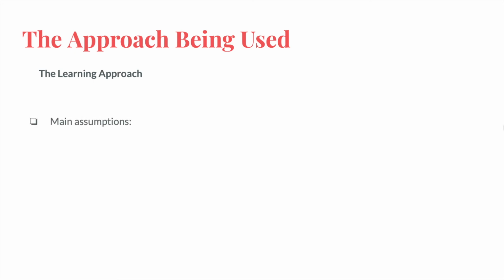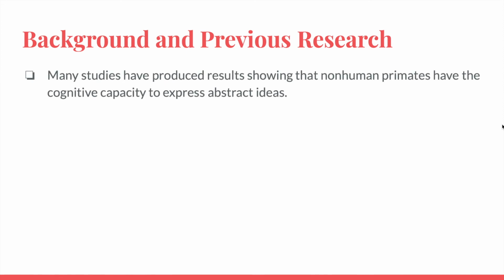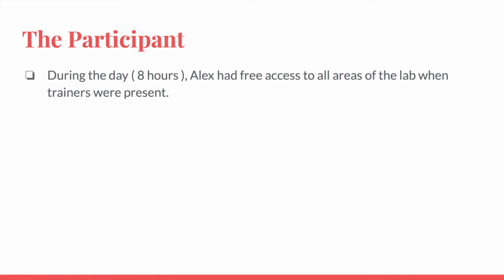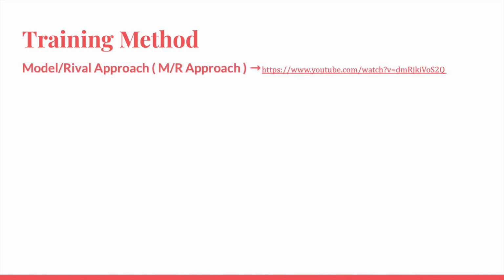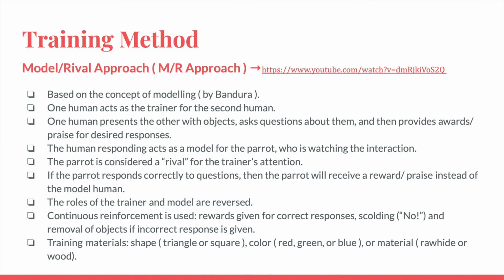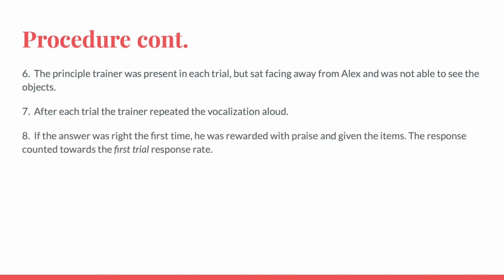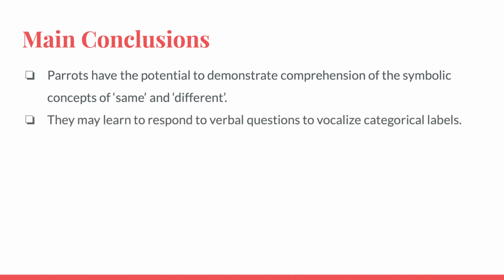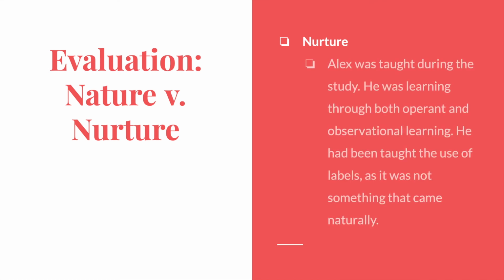pepperberg AL review video